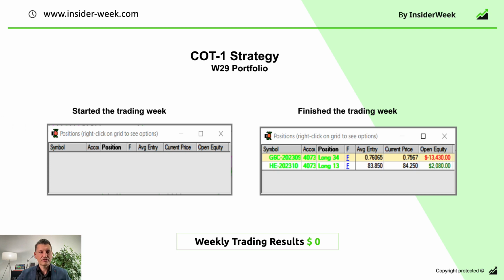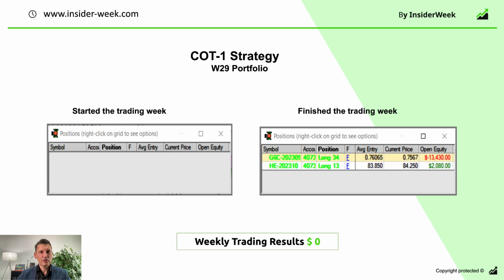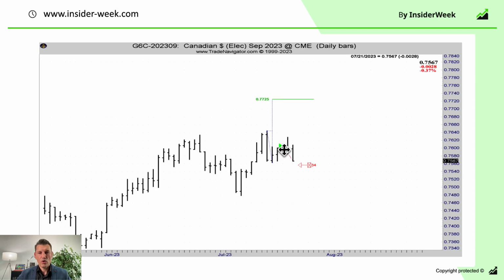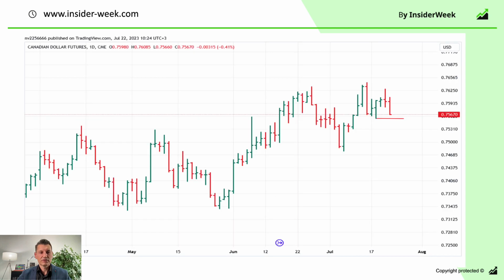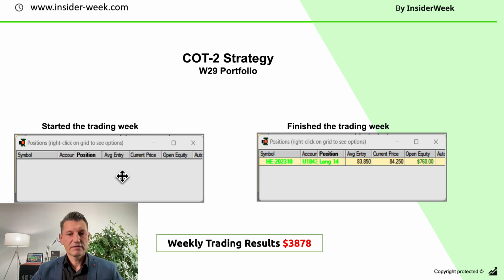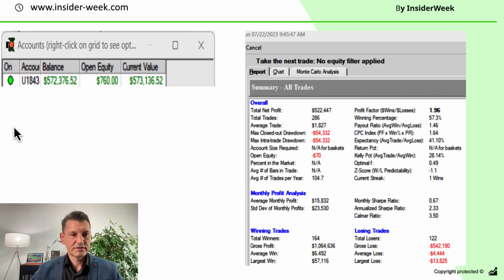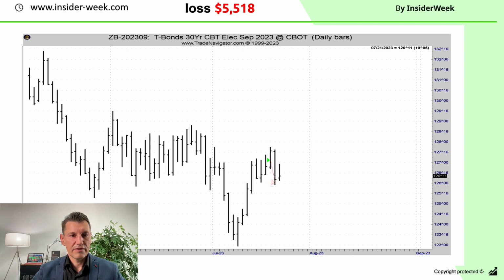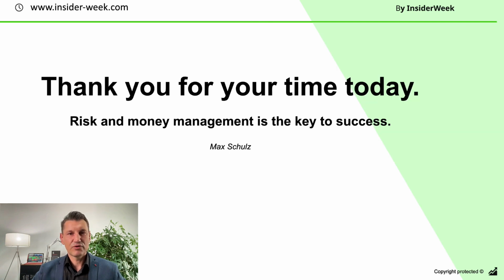Real Money Commodities and Futures Trading Week29